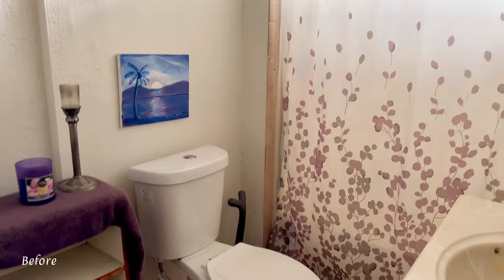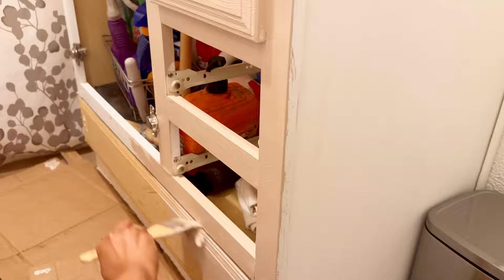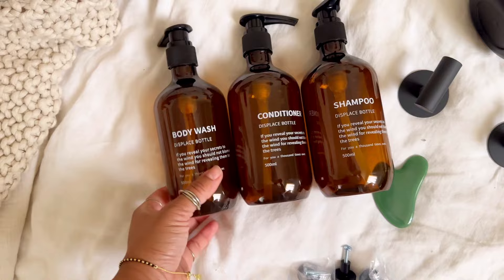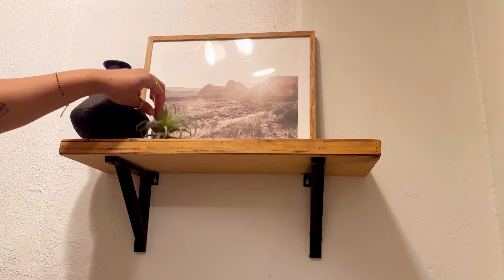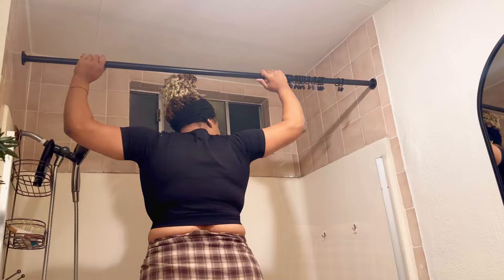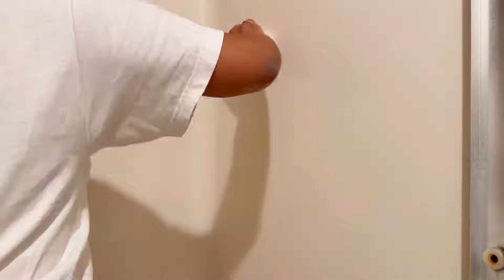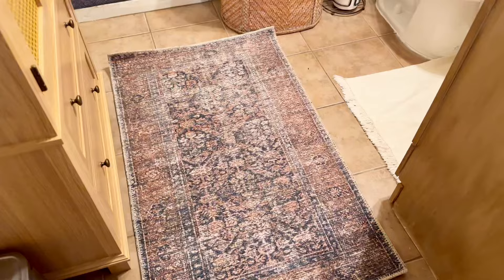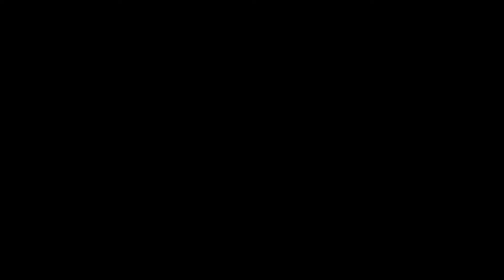Bathroom Makeover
Hey Fam,
Thanks so much for being here! I’ve been filming content but working full time so still trying to find time to edit and post, its all coming, I promise! Let me know if you have any questions about things I used in this video, I shared most links below and paint details as well.
Love & light,
Jaz

⋒Vanity Paint Products
Bher Tintable Chalk Paint (mix color: Baltic Birch by Sherwin Williams)
Furniture Finishing Wax (color: Dark Antique)

Black tension rod
Curtain Rings
Bathroom faucet